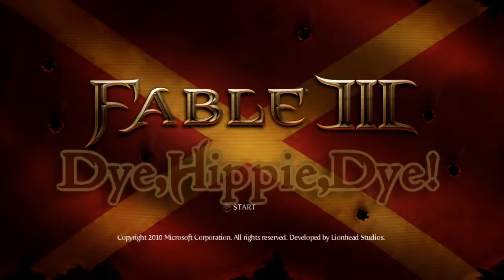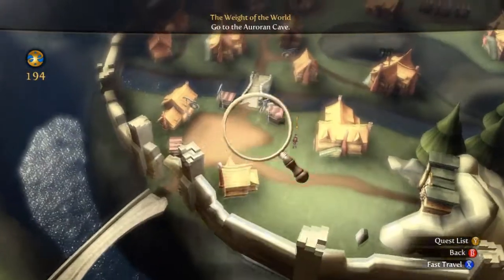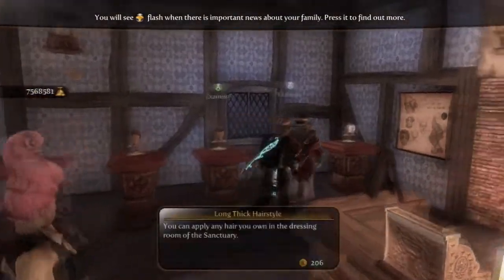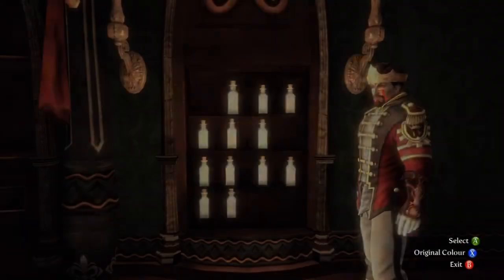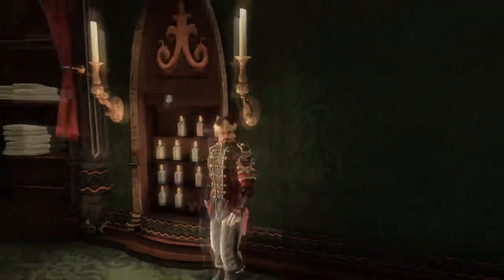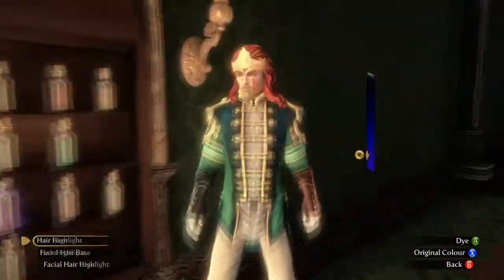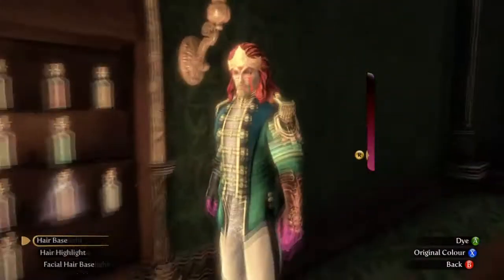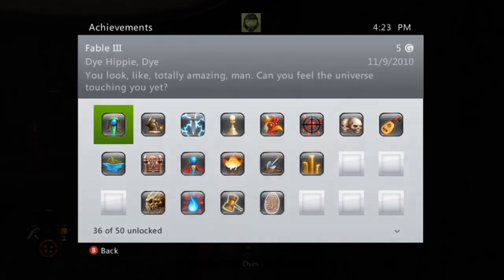Fable 3: Dye, Hippie, Dye! Achievement Guide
How to get the Chivo. Relatively simple and a quick 5G